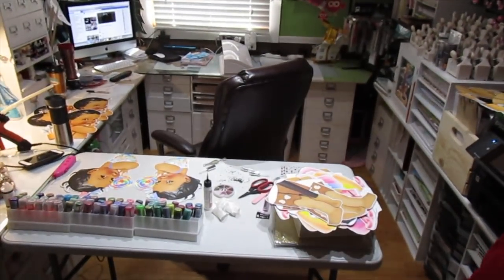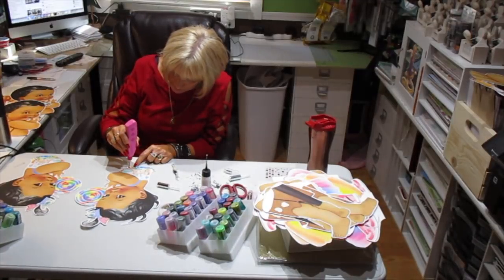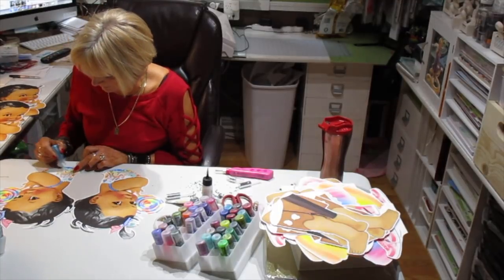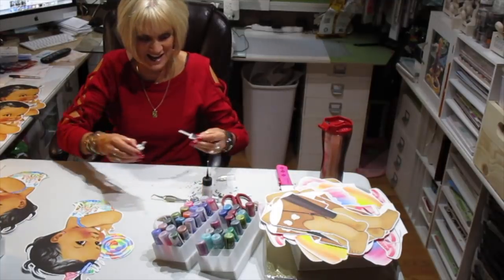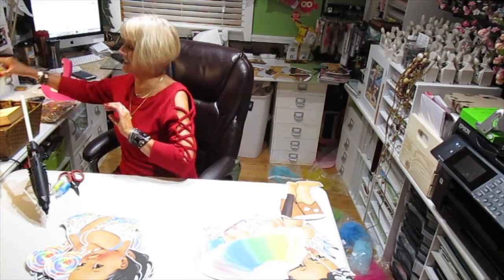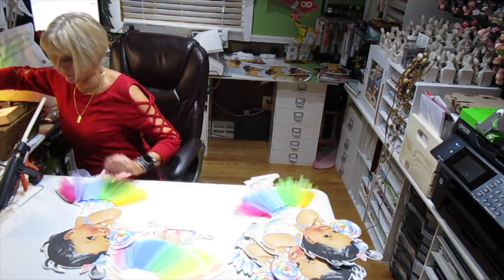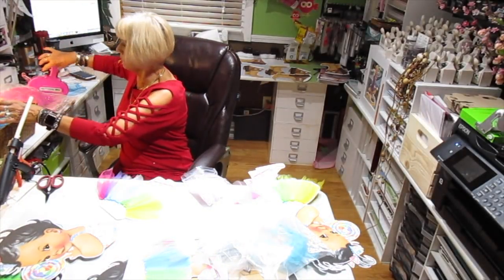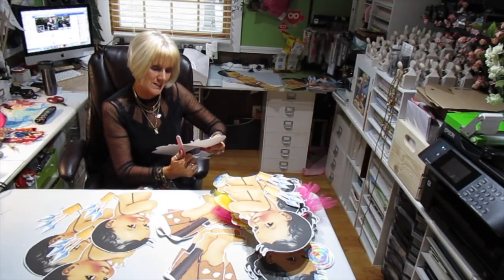Candyland Baby girl & Baby Indian Boy Centerpieces